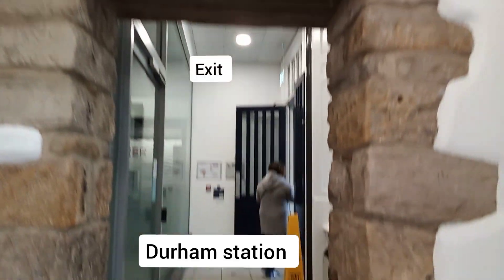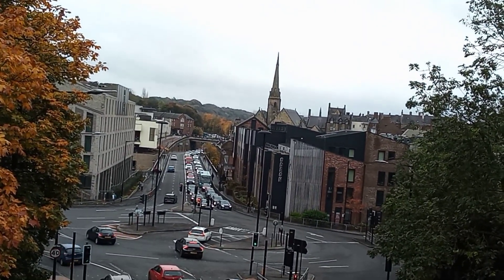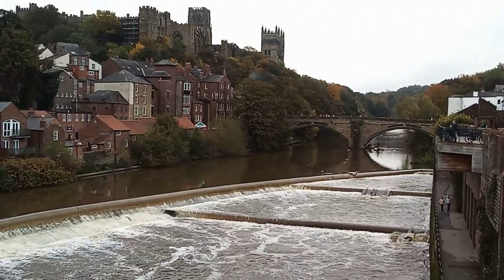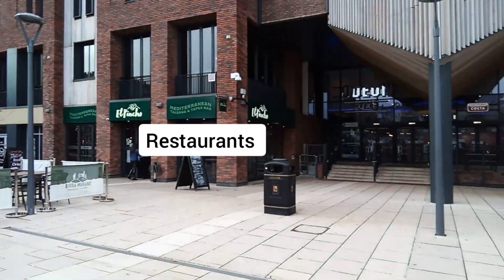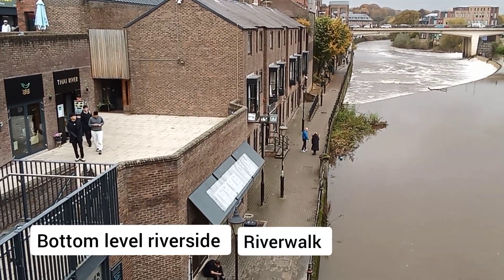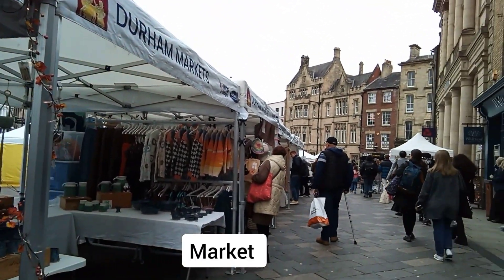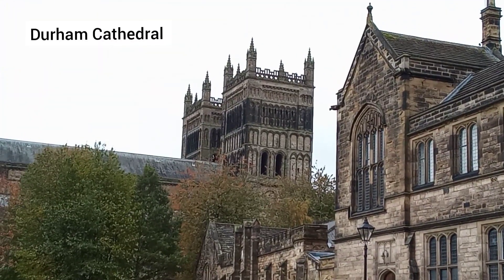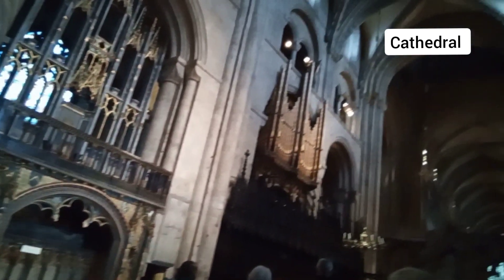Durham Cathedral & castle UNESCO site, train station, the River Wear, restaurants, riverside